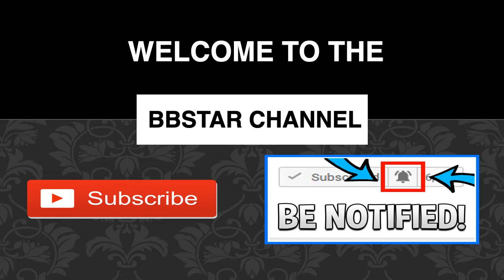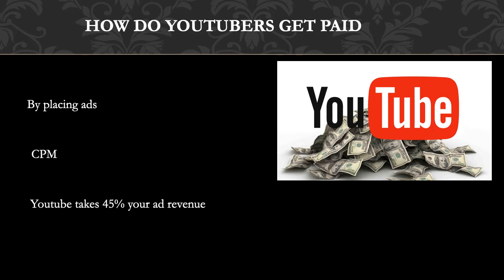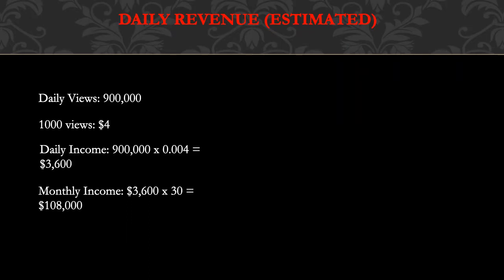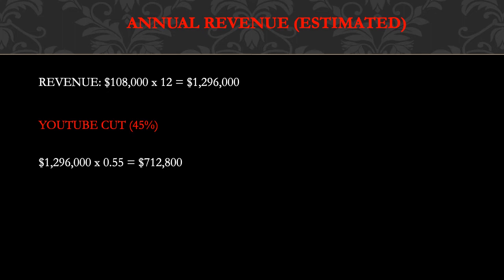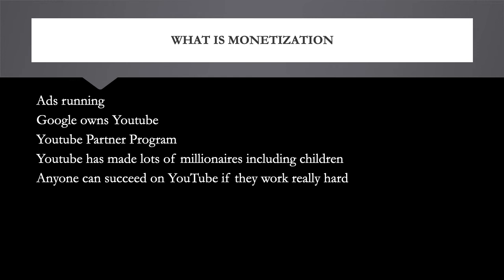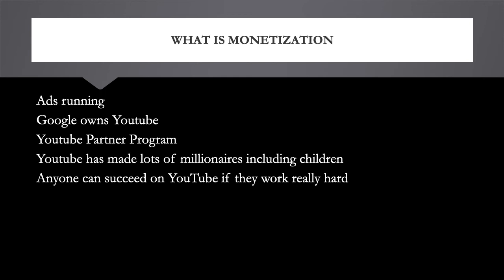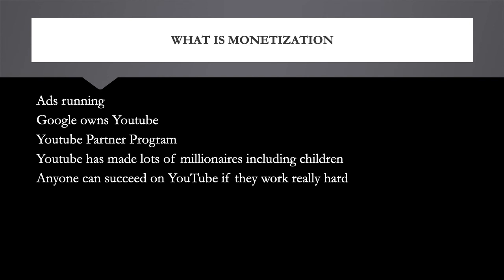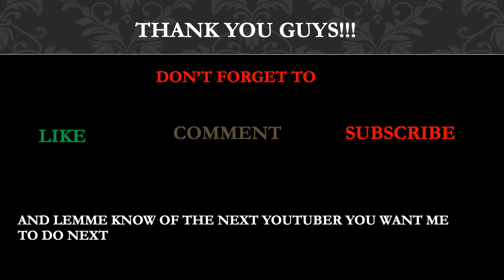How much Daz Games makes on Youtube - YT Money Business Model